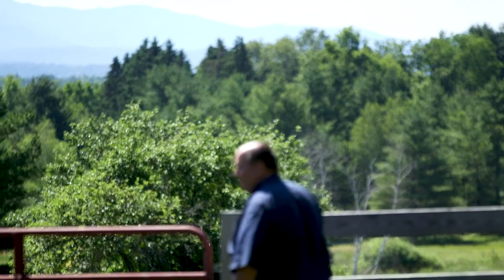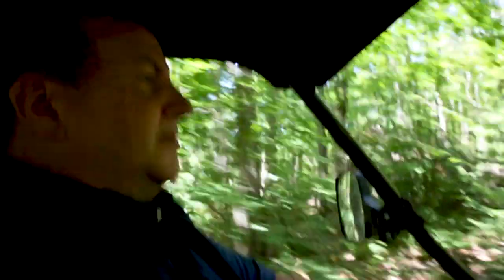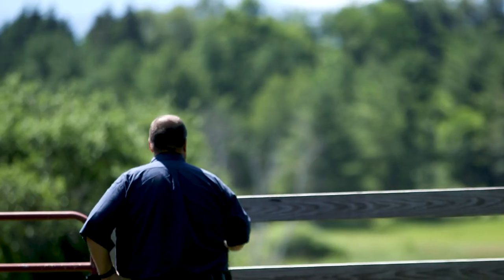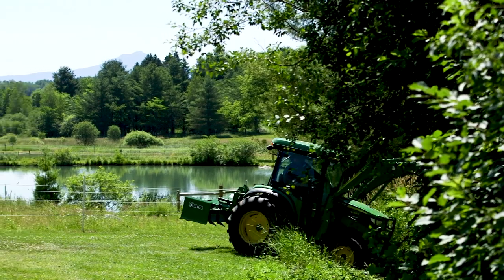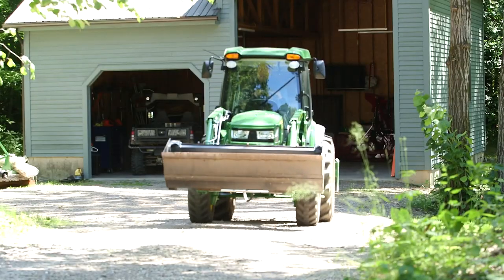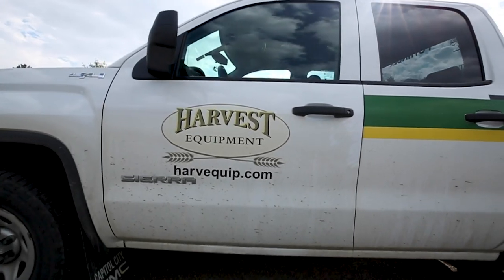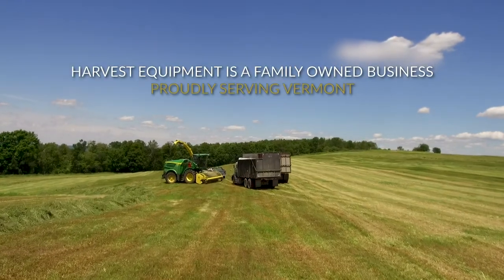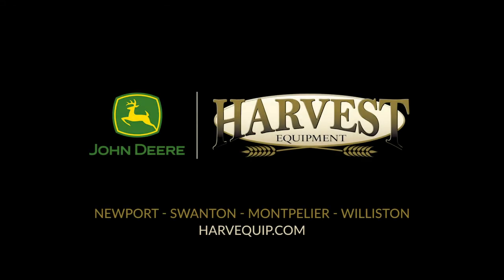Harvest Equipment - Barry Yatzor - Customer Story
We want our customers to think of us as part of their team. Our goal is to develop a relationship that will last for generations.